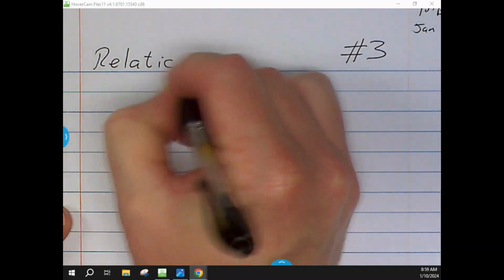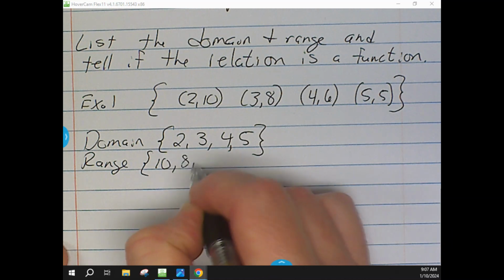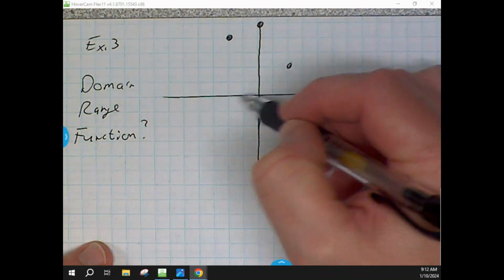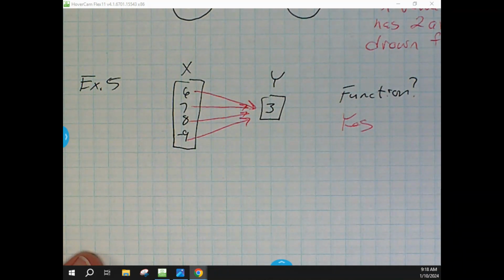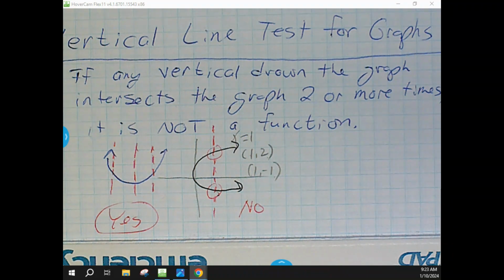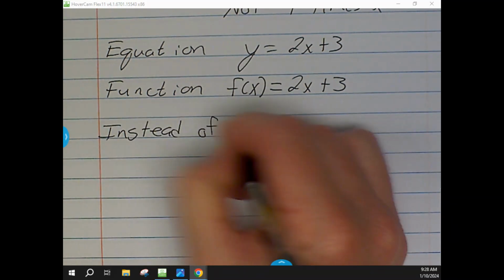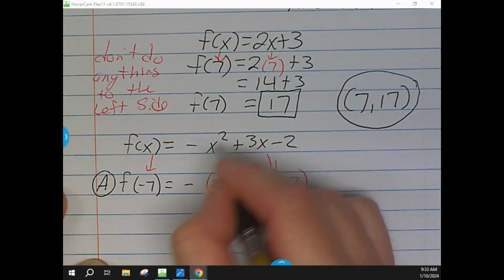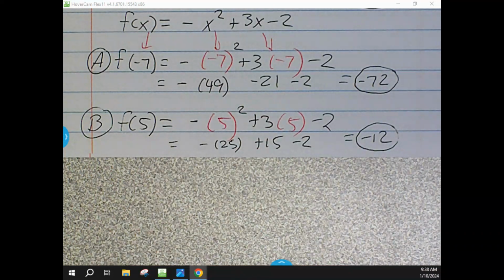#3, Jan 10, Functions